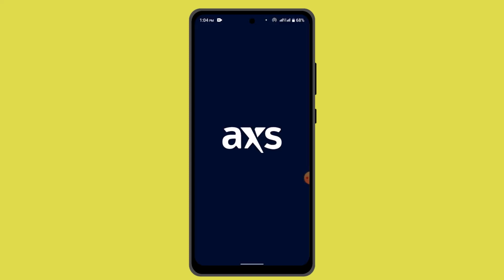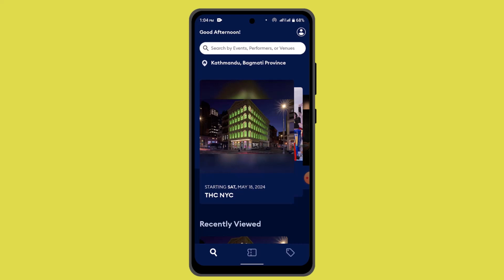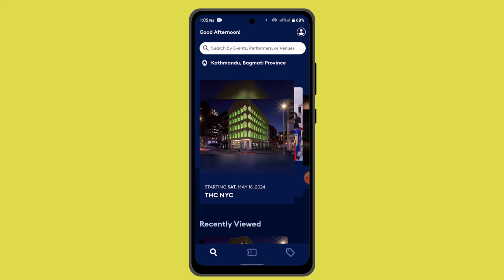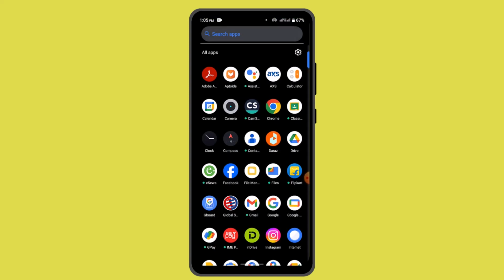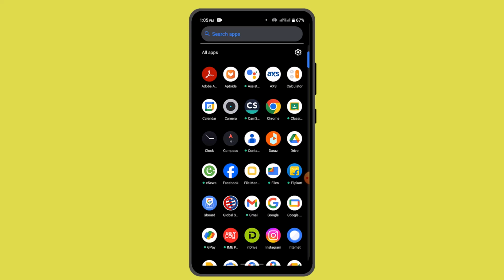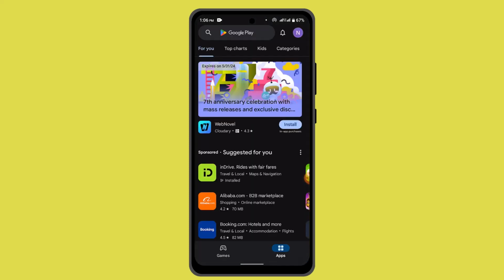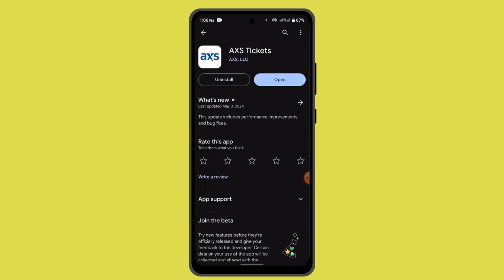What Do I Do If The Axs App Is Not Working Or Crashes !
This Video Is based on How you can Fix Axs App Is Not Working Or Crashes.

Chapters / Timestamps
0:00 Introd
0:16 Fix AXS App Not working
1:18 Outro